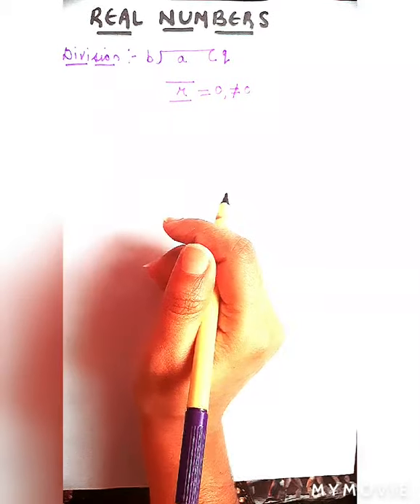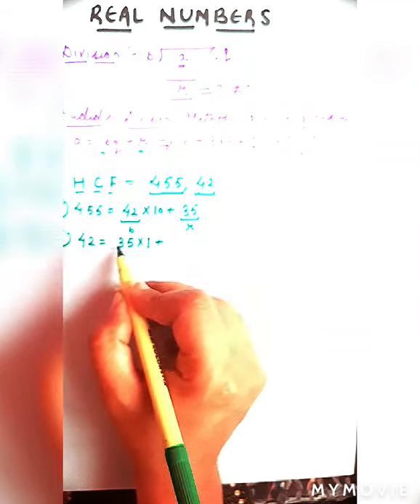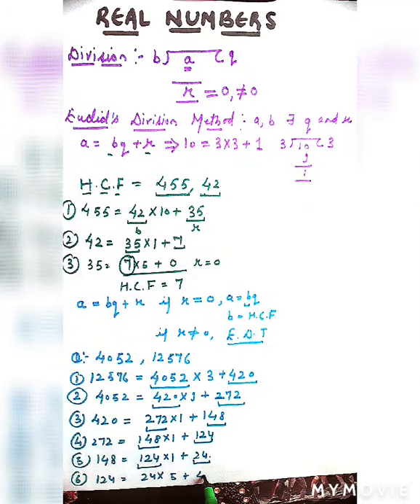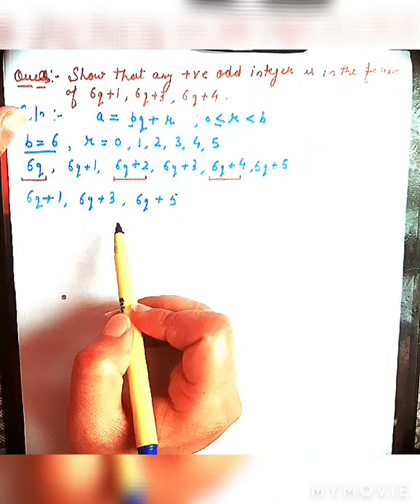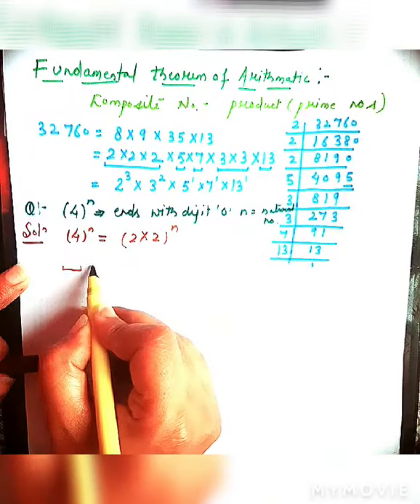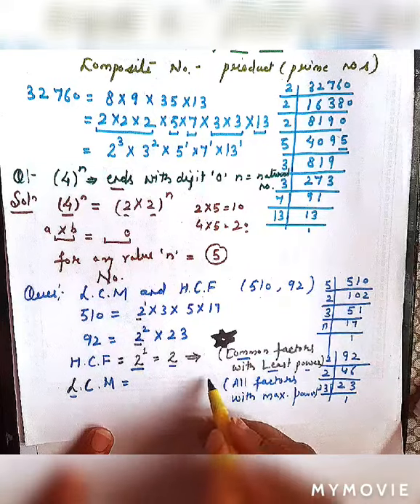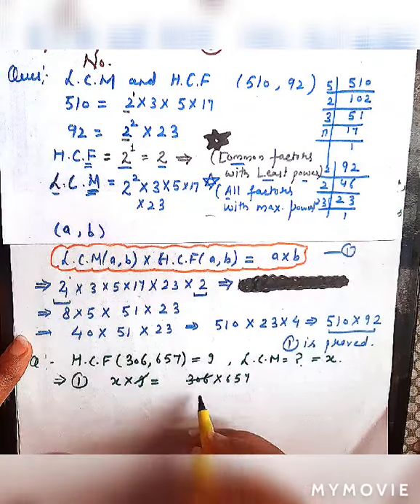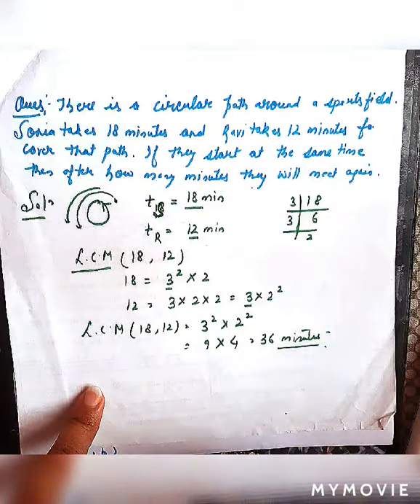Real numbers (Euclid's Theorem, H.C.F & L.C.M, Fundamental Theorem of Arithmetic)(Part-1)